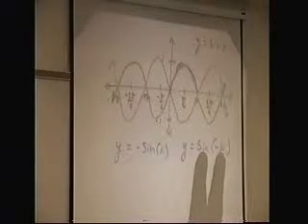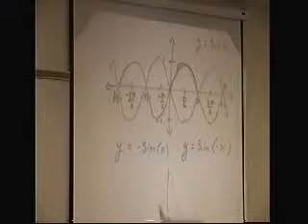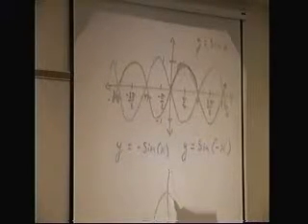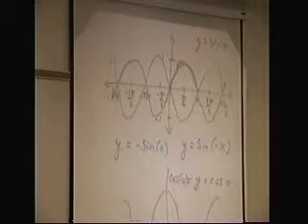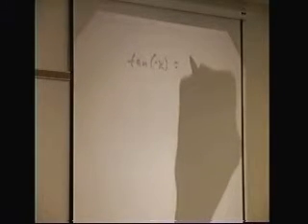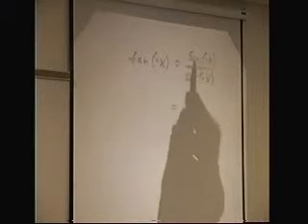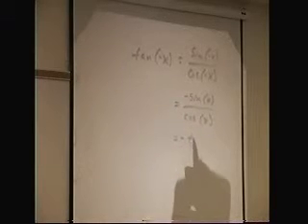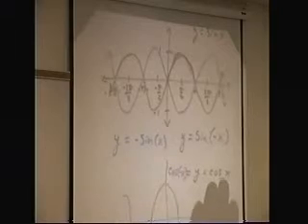Trig Identities Part 10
Negative angle identities verified through graphing transformations (reflection) over the y-axis.